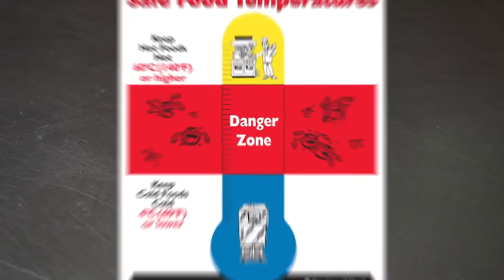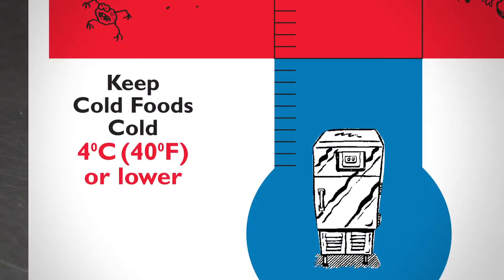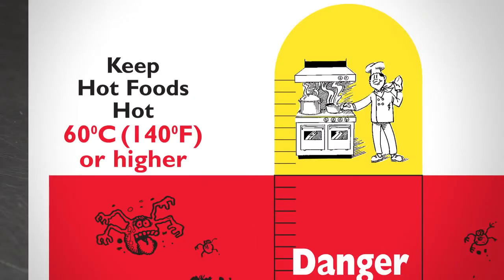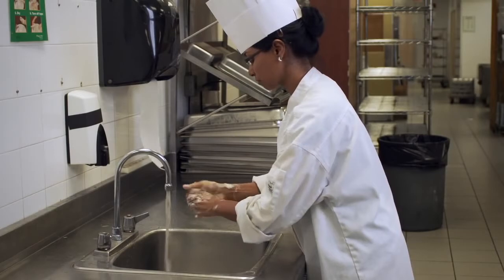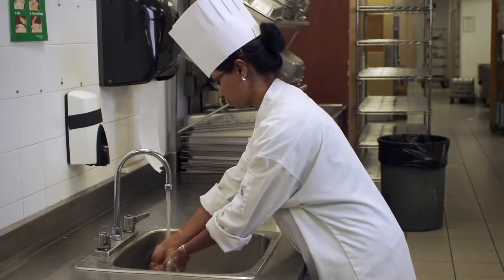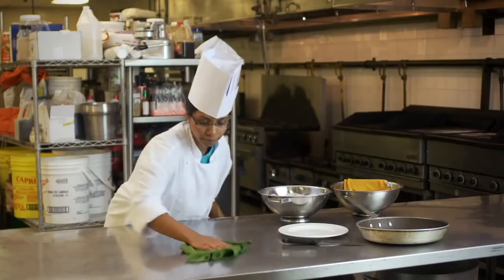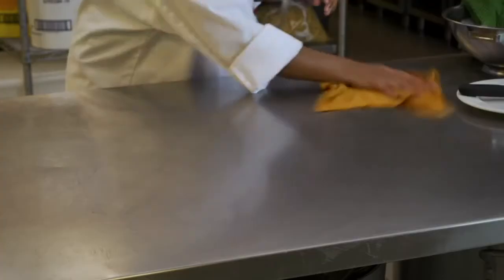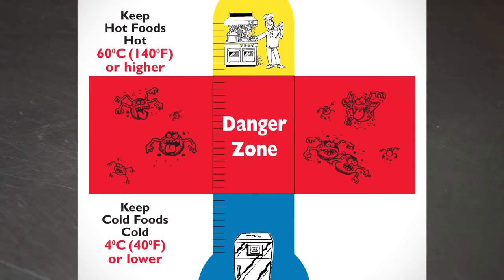" HACCP " system for food handlers 👌نظام تحليل المخاطر و النقاط الحرجة للعاملين في سلامة الغذاء